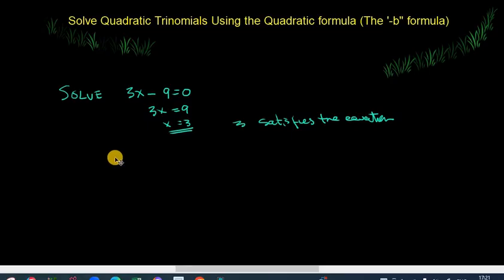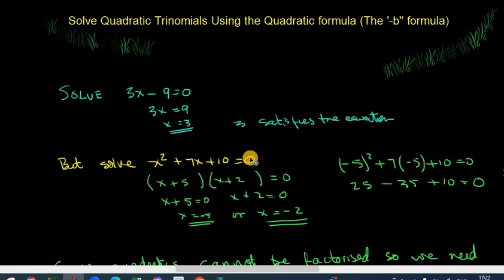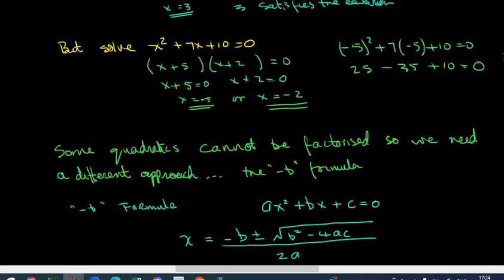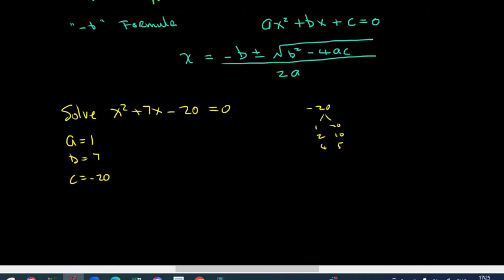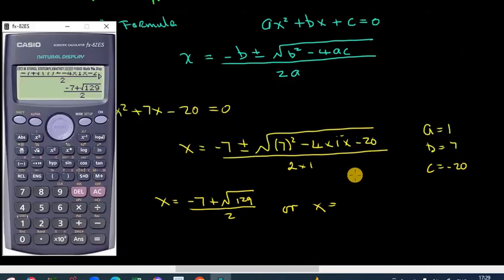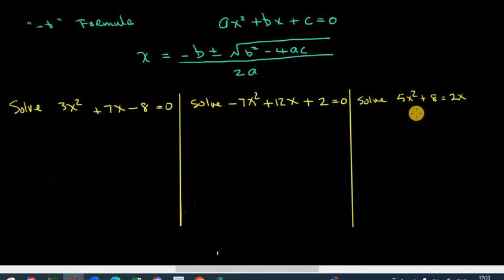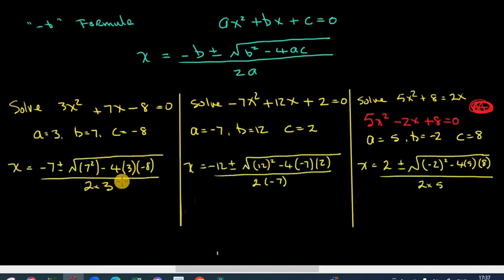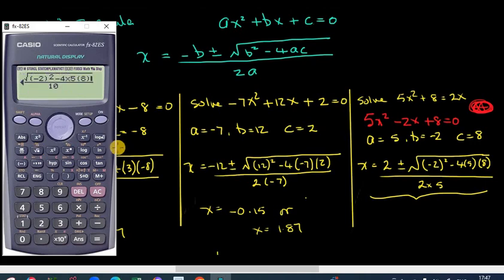Solve quadratic trinomials using the Quadratic Formula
This video introduces students to the quadratic formula and how to use it to solve quadratic trinomials.  It introduces what "solve" means and explains when to use the formula (aka the "minus b" formula).   It also shows how to set up the formula  on a casio calculator